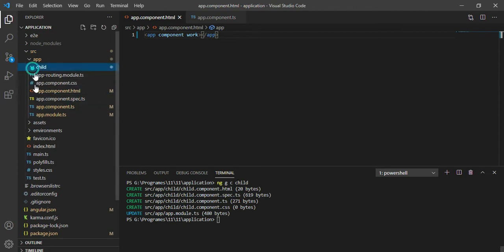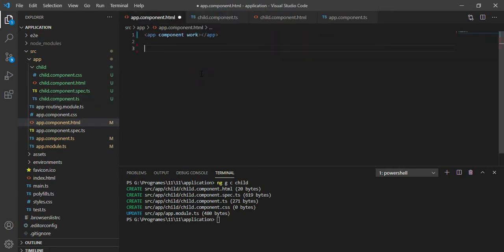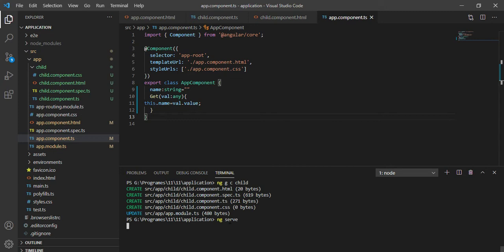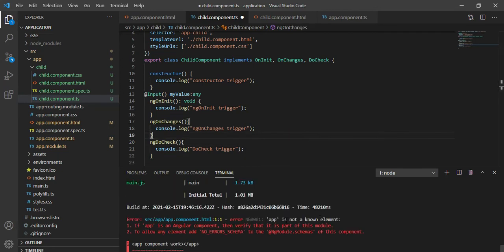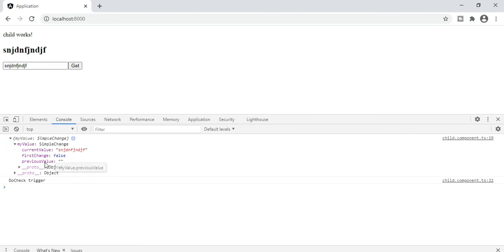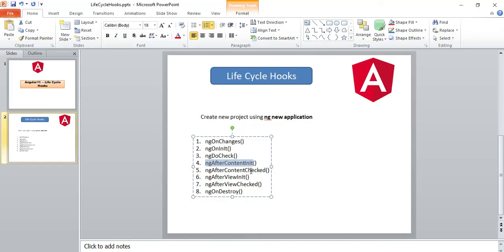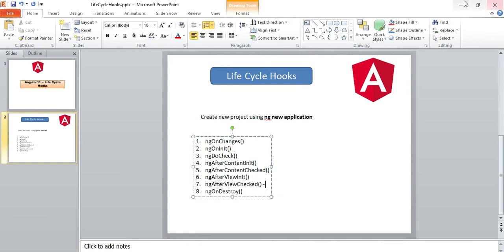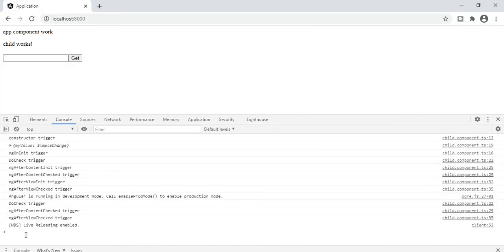Angular 11 - Life Cycle Hooks - Angular 11 tutorial #3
In this video, will understand the life cycle of angular 11.
What are the events and when they trigger in easy steps.
Life cycle events are very important to modify the DOM at particular event.

In case you have any query, please mention in the comment box, I will be very happy to answer.